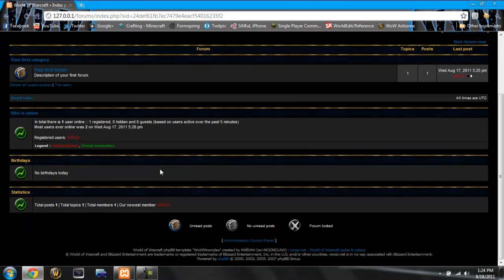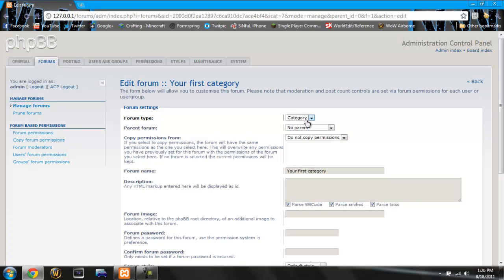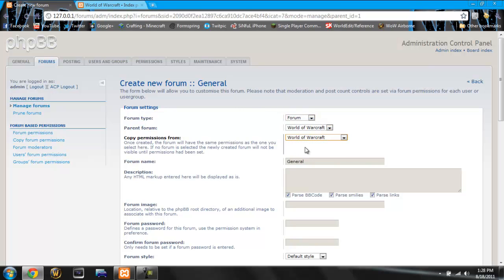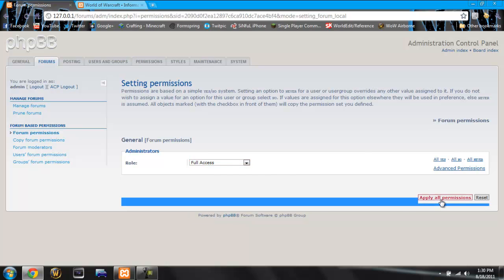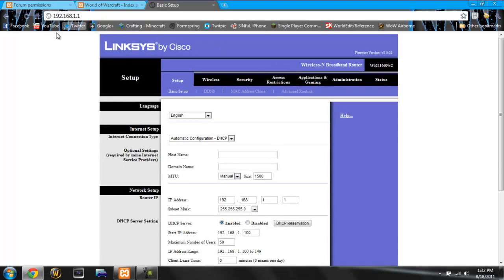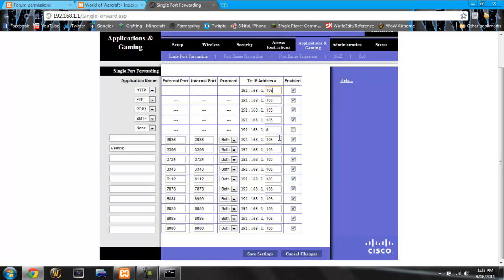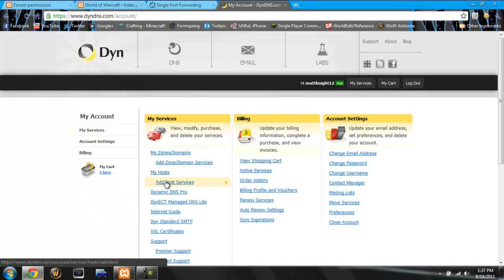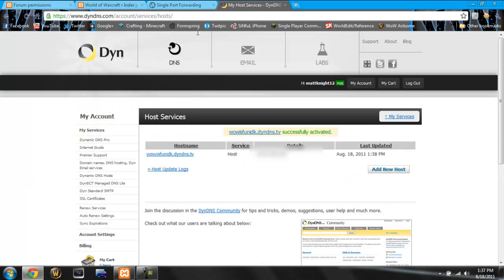How to Create a Fourms Page for your Website - Part 3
Hey everyone! This is Part 2 for how to create a Forums Page for your Website!